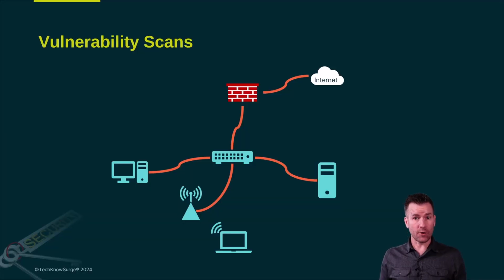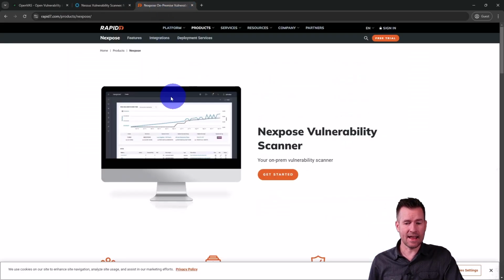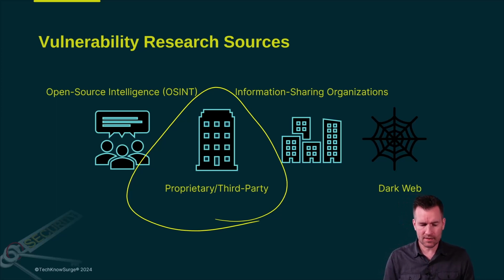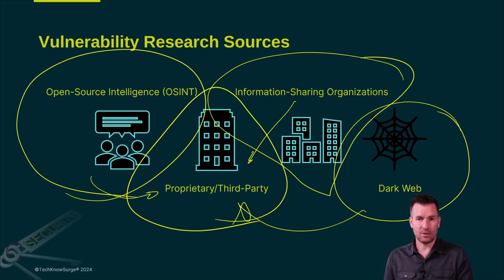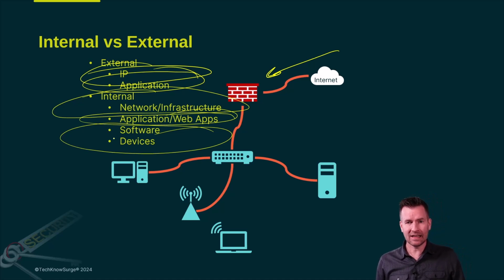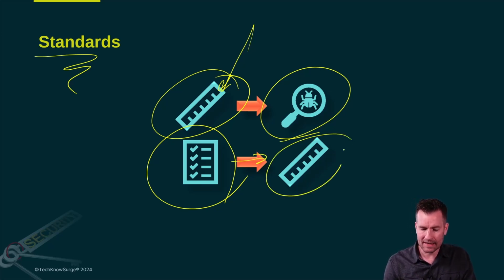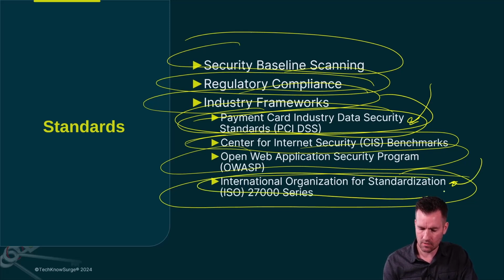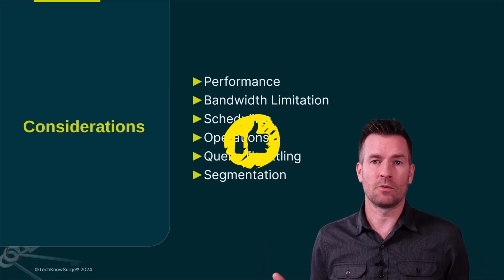Security Operations 6-6: Vulnerability Scans